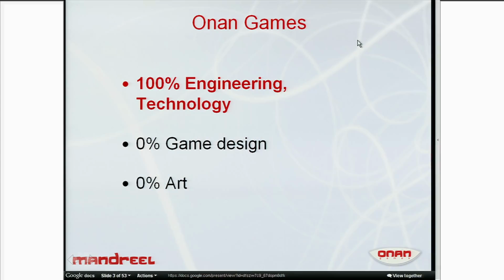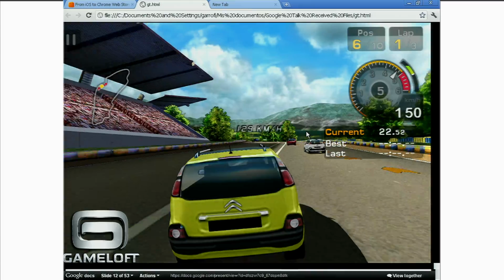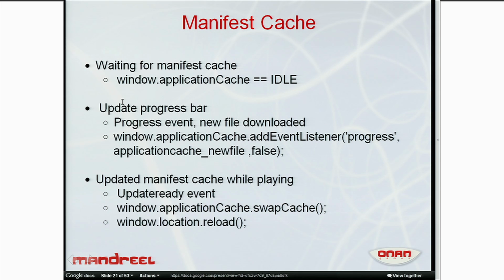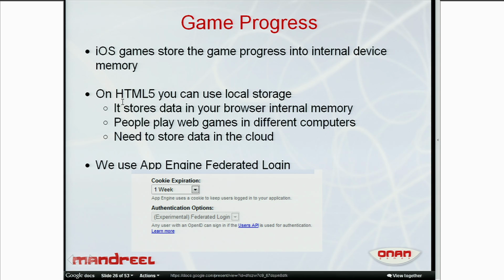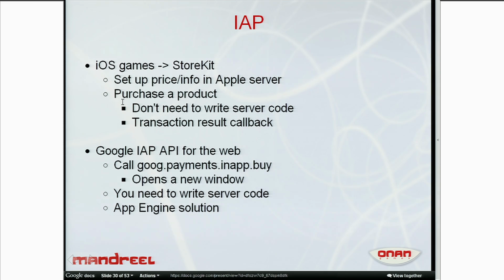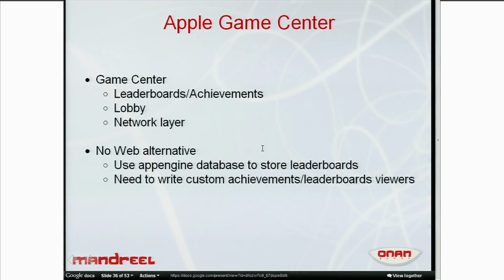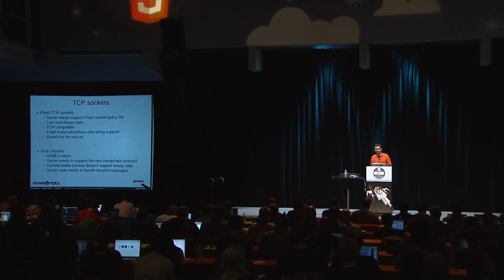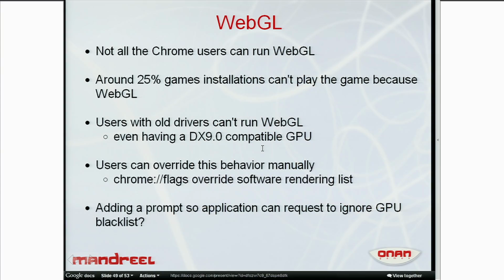From Apple Store to Chrome Web Store - New Game 2011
Miguel Angel Pastor - New Game 2011

This talk covers our experience porting more than 7 iOS games to the Chrome Web Store. Topics discussed include: using Mandreel to convert C++ into JavaScript, using Google App Engine to host applications, saving data in the cloud, implementing IAP and Facebook Connect, differences between Firefox and Chrome, dealing with huge JavaScript files, and application caching.